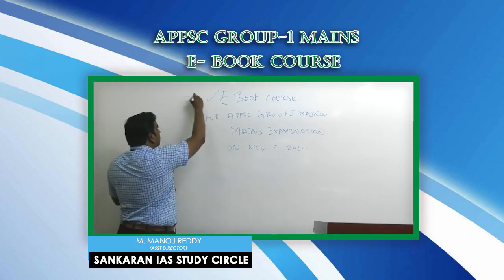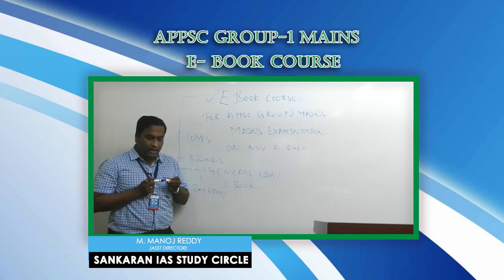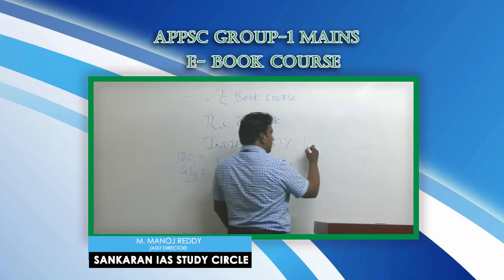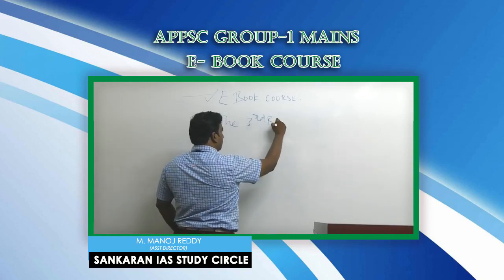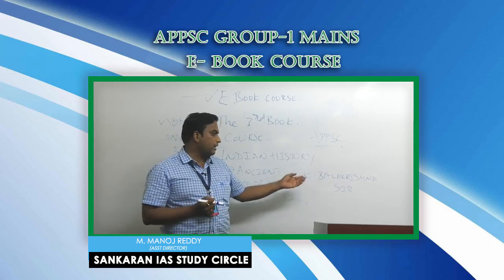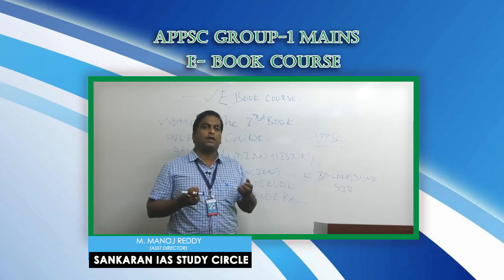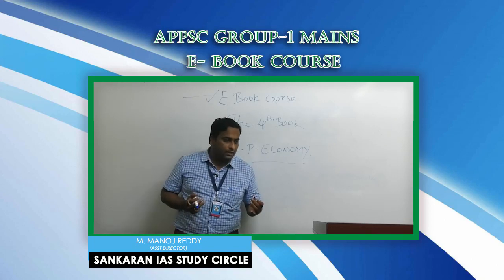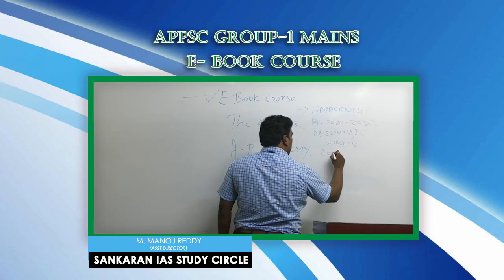APPSC Group 1 Mains Study Material | Polity |General Essays | Economy |Shankaran IAS | Vyoma Online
APPSC GROUP 1 MAINS|180 QUESTION &ANSWERS |INDIAN POLITY  CONSTITUTION +PUB-AD+GOVERNANCE

APPSC GROUP 1 MAINS| INDIAN ECONOMY & DEVELOPMENT(Recent Budget & Survey)| 170+ Question & Answers